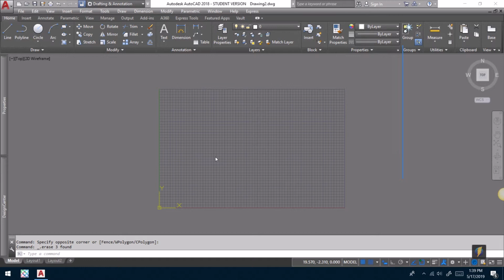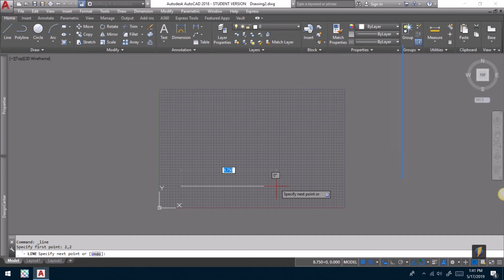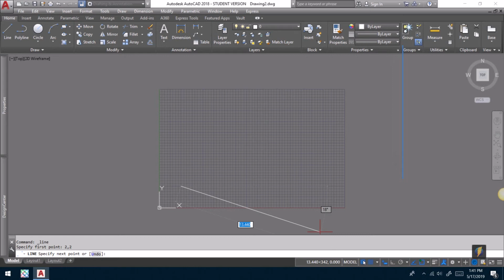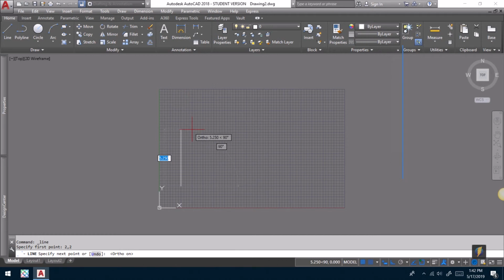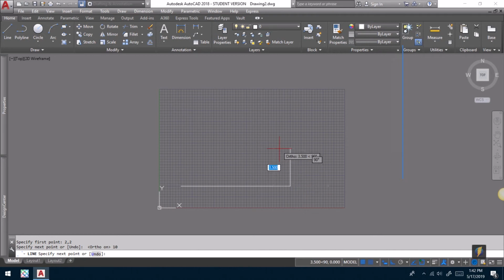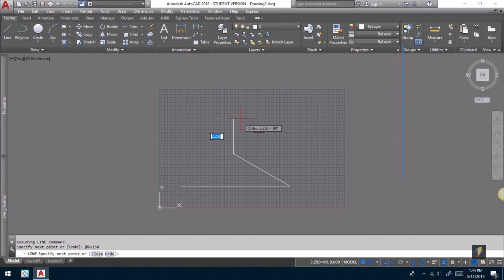Polar coordinate entry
AutoCAD polar coordinate entry method